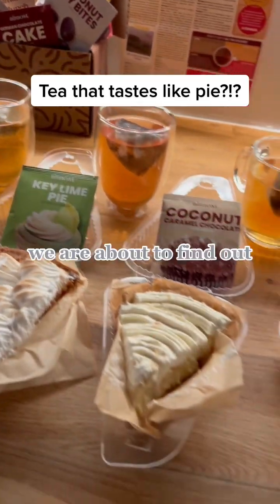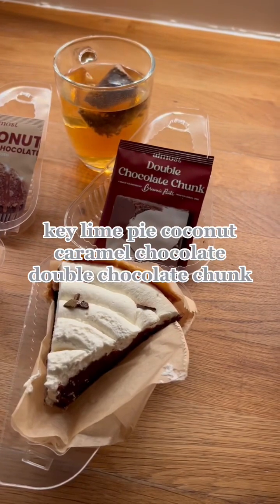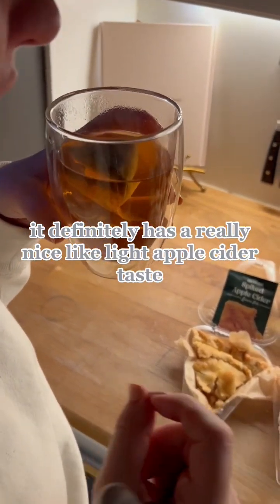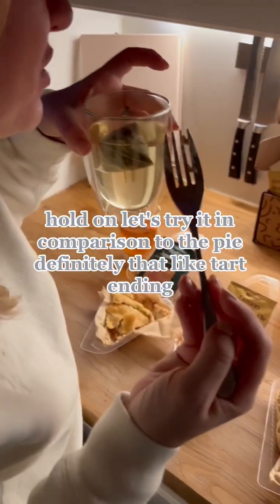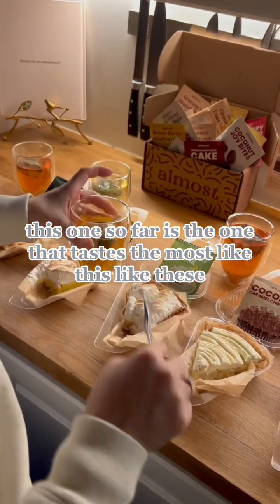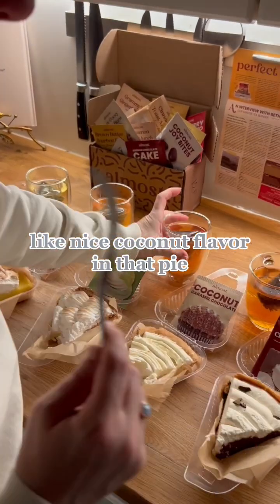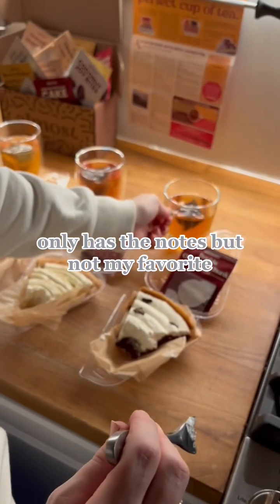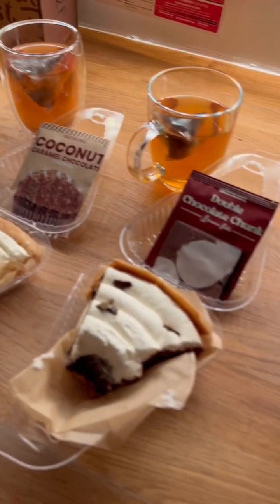Almost Tea Taste Test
Does Almost Tea really taste like dessert?